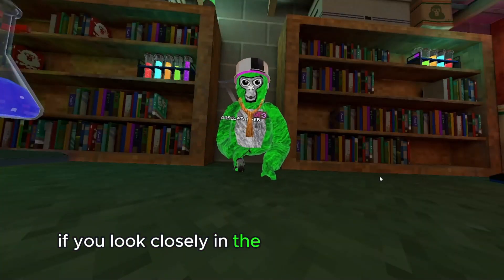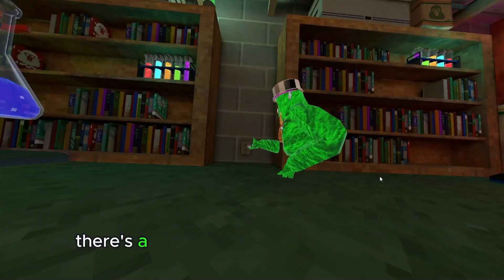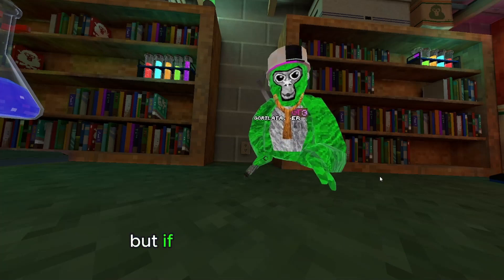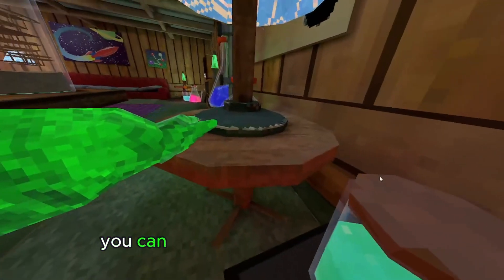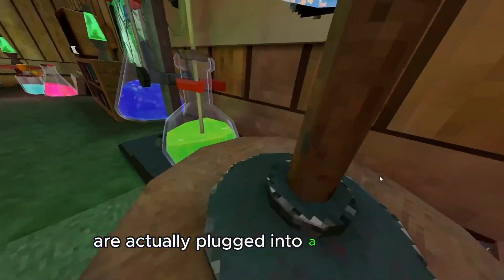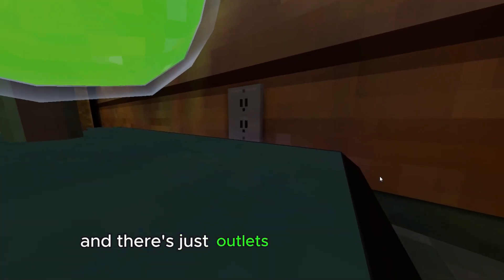things about gorilla tag that you probably did not know about